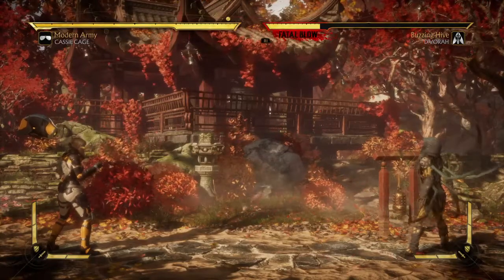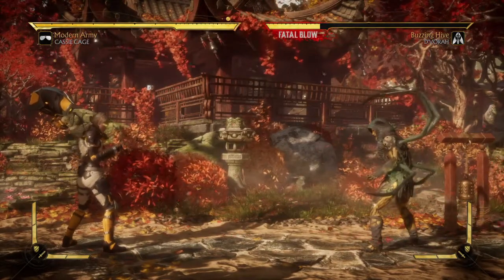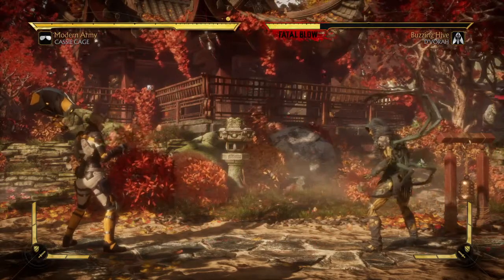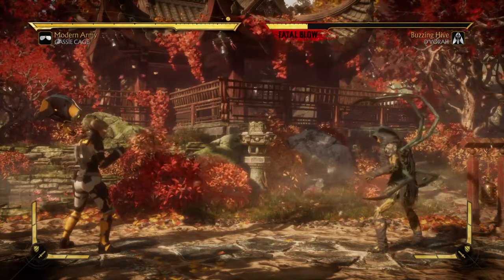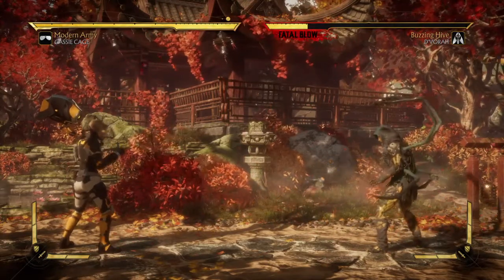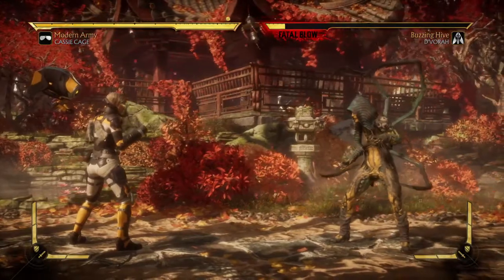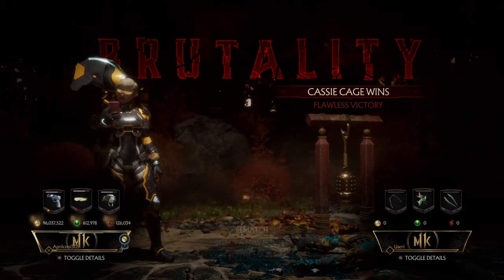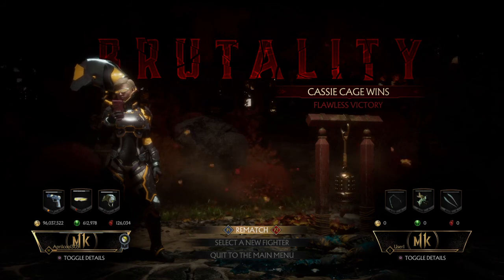Mortal kombat 11 cassie cage brutality tutorial: my bad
This is a man bashing video lol